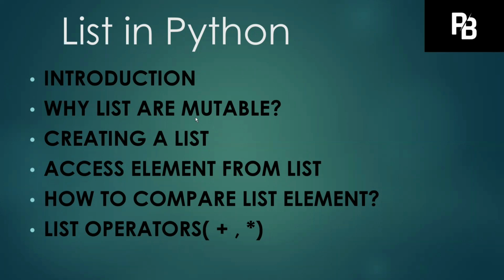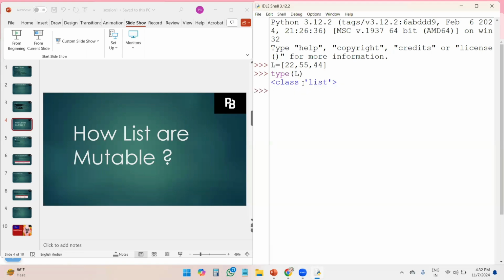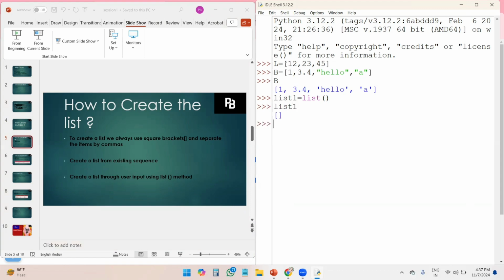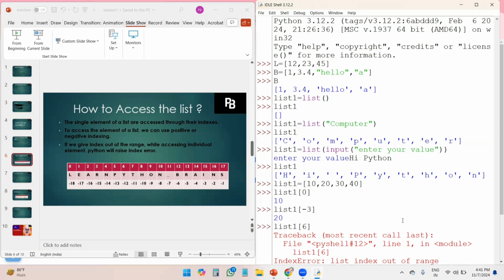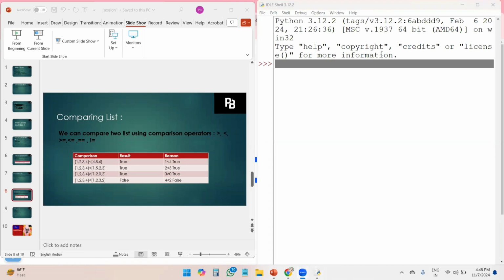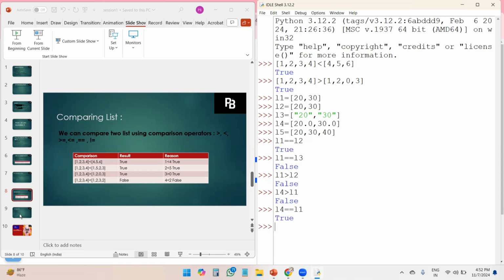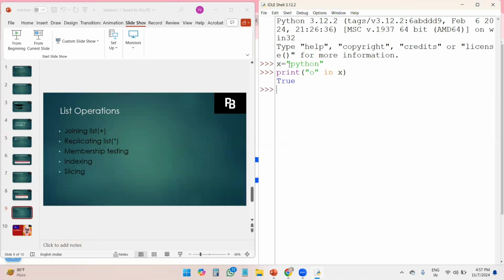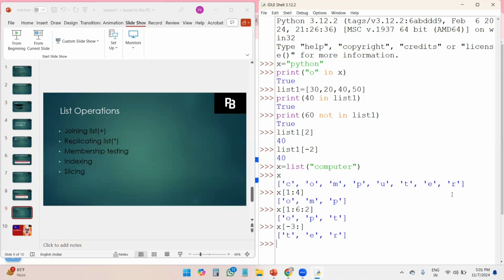Python Series session 14 | List Introduction| List Operators| List Manipulation| CBSE Class 11 CS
"Learn Python List   | Python  Learning Video"

 1. Python List
  2. List Operators

Program that reads a string and prints alternate character of the string in capital